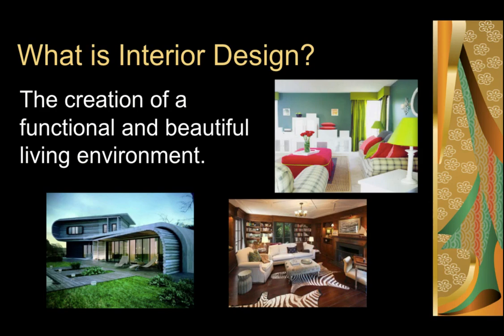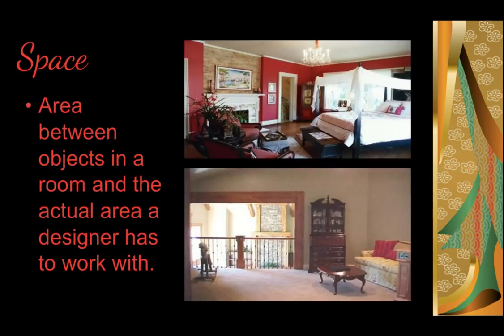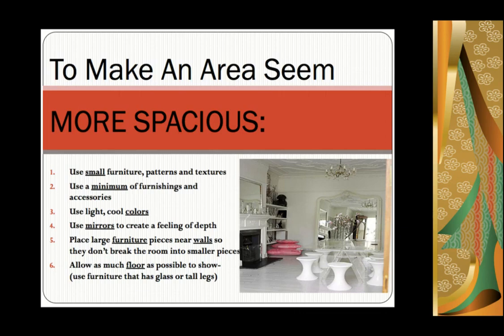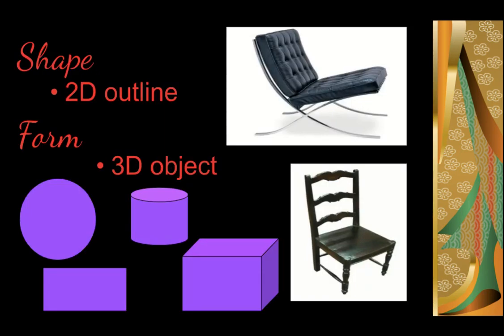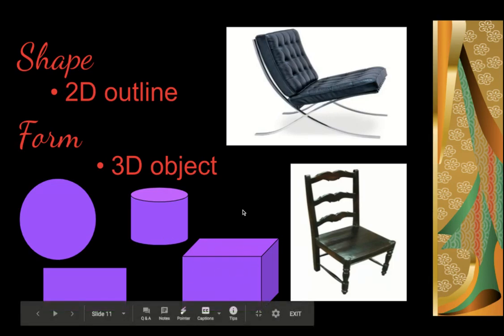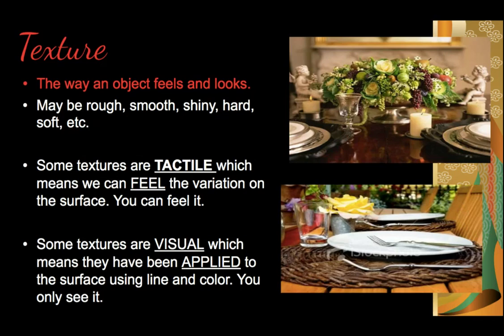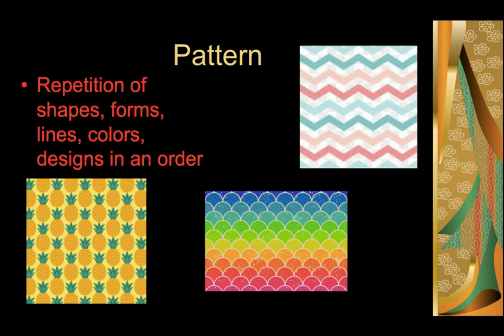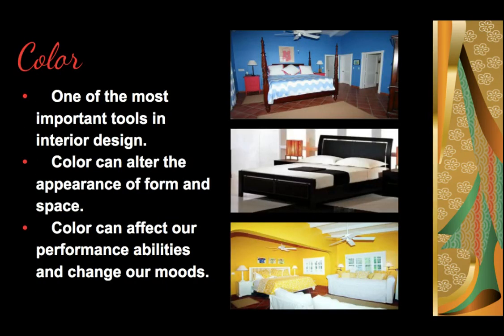Elements of Design